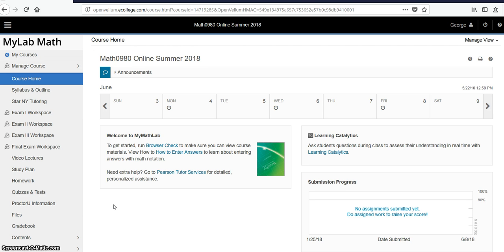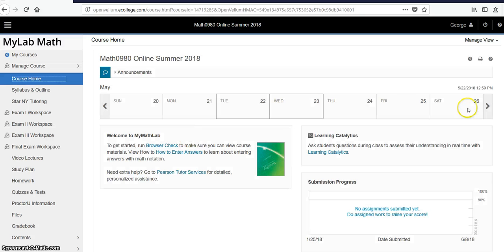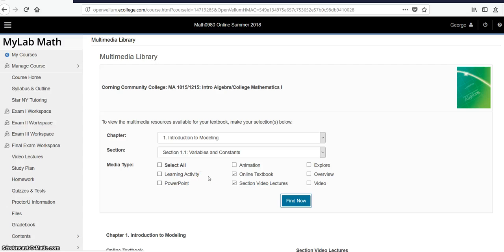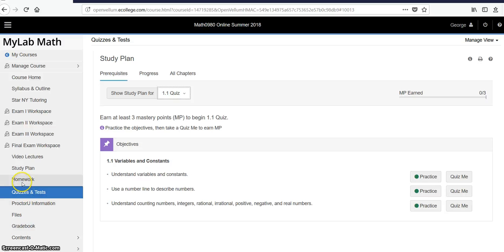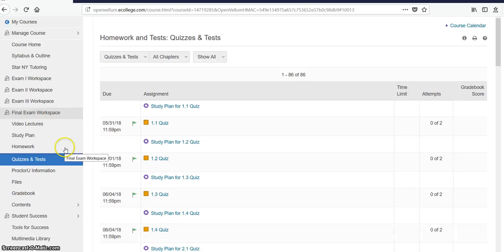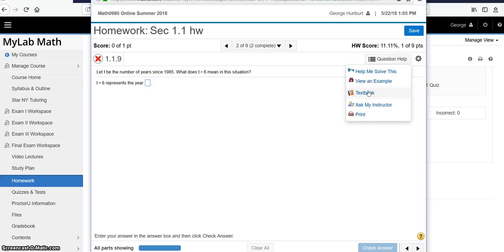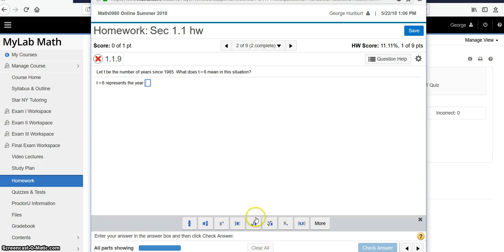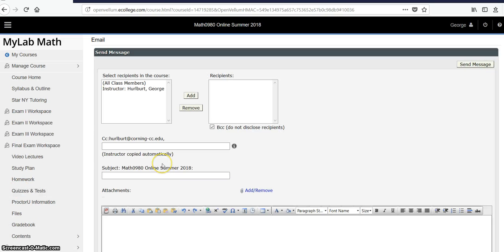intro to math0980 summer 2018